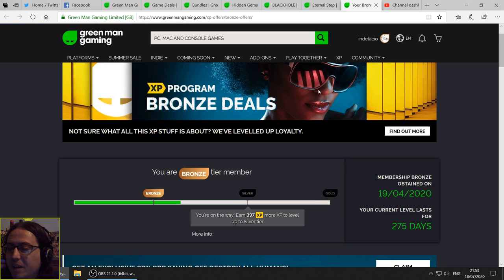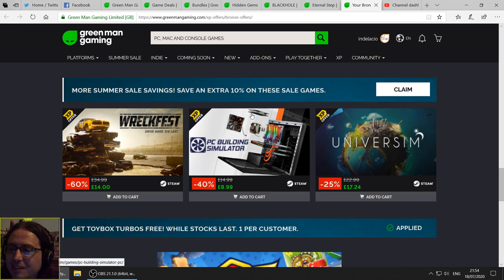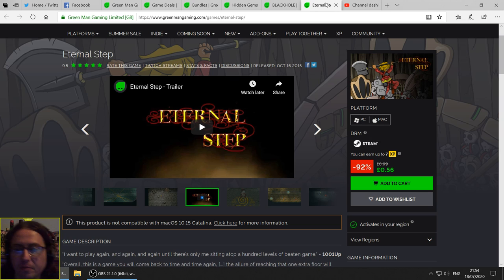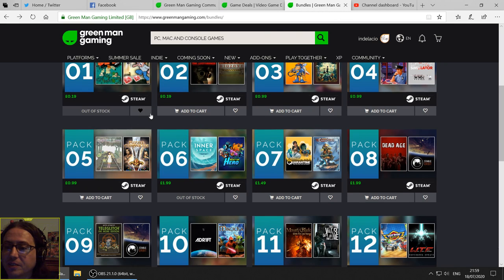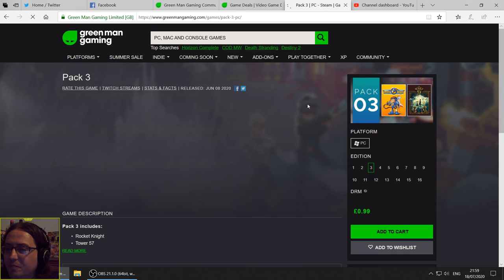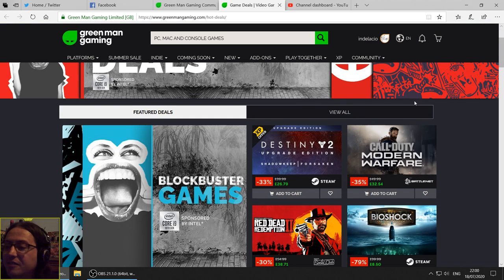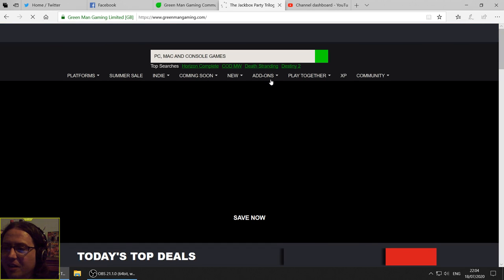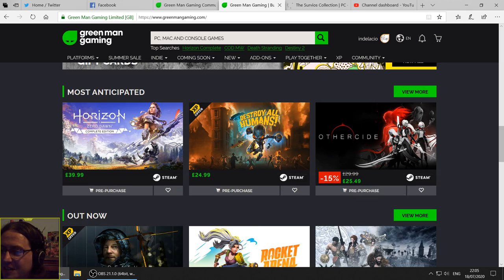Best Bargains In The Green Man Gaming Summer Sale 2020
Showing off some of the best bargains in my opinion on the gmg summer sale 2020 as well as explaining how the vip system has changed to an xp system with a few different levels and showing off some of the perks involved as well as the hidden xp competition

Get Social